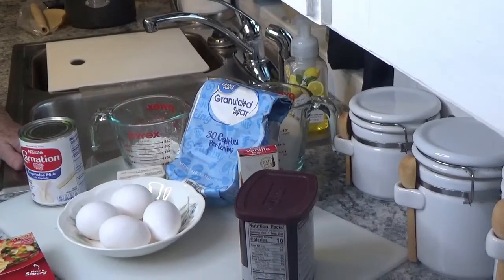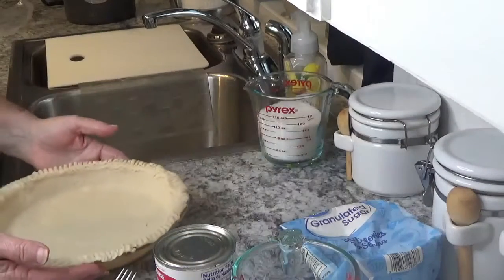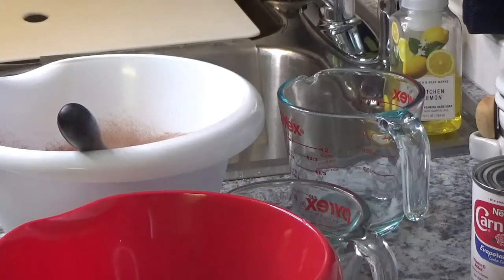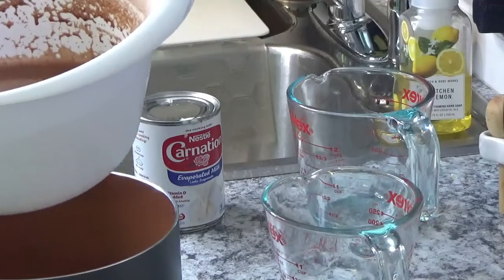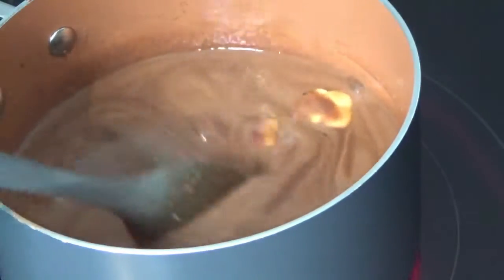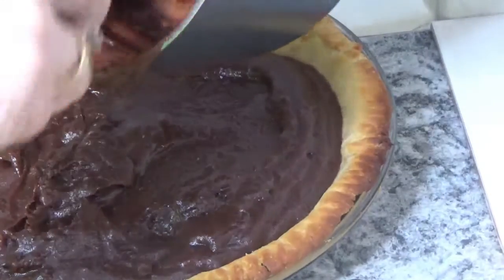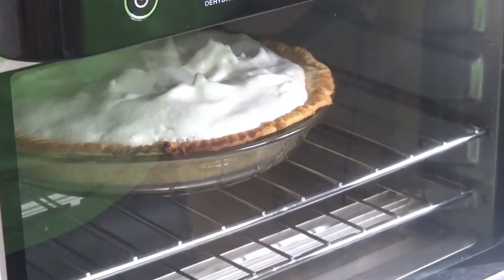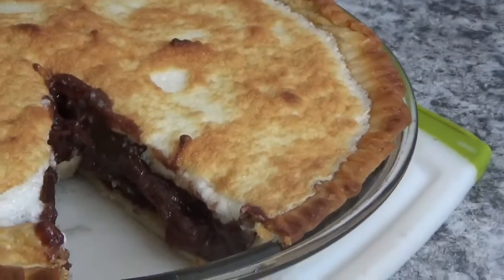Kay's Old Fashion Chocolate Pie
Kay's Old Fashion Chocolate Pie Recipe
1. Pie Crust
2. Sugar
3. Cocoa
4. Flour
5. Evaporated Milk
6. Eggs
7. Vanilla Extract
8. Butter